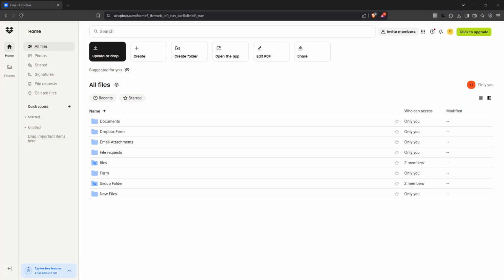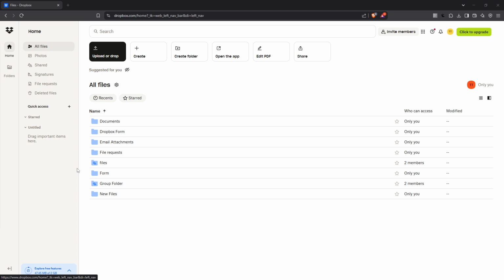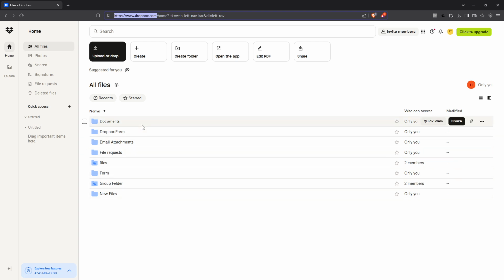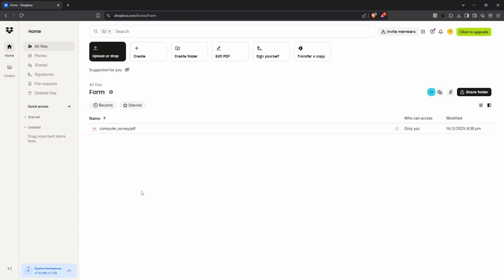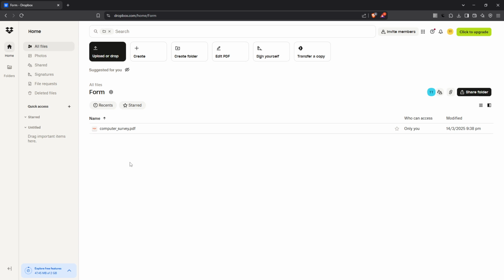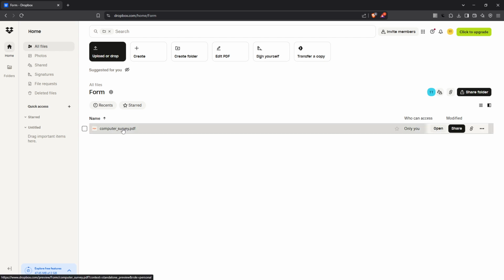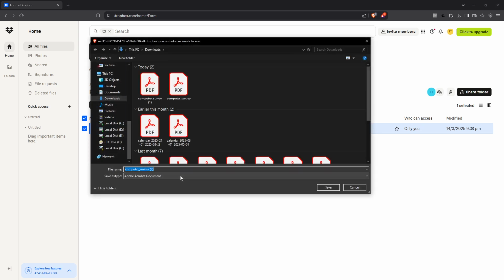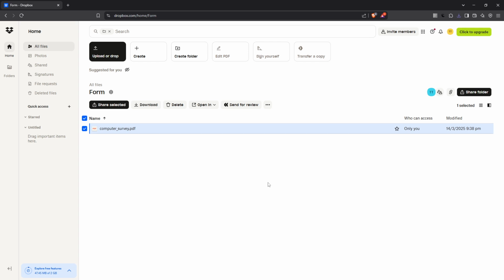How to Move Files From Dropbox to Computer Tutorial [2025 Full Guide]